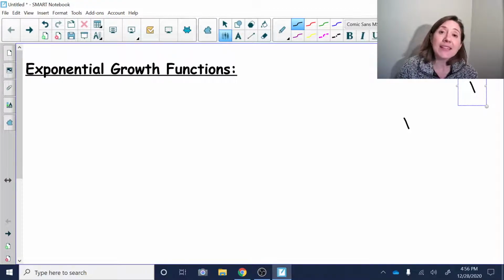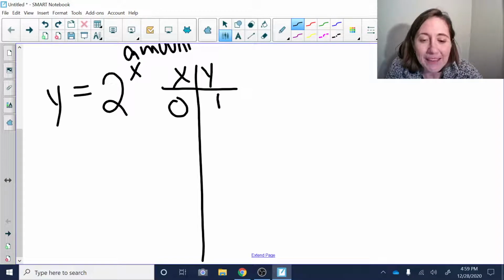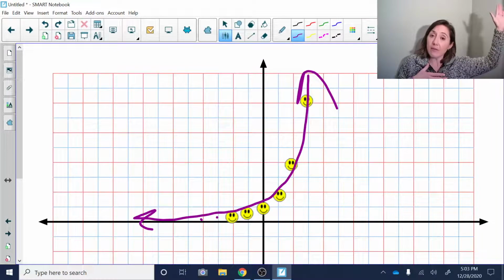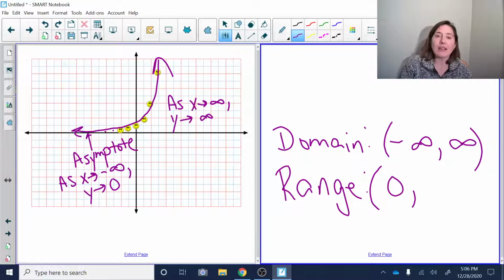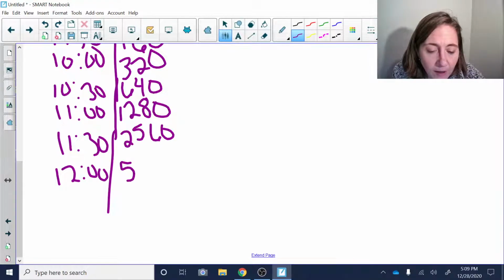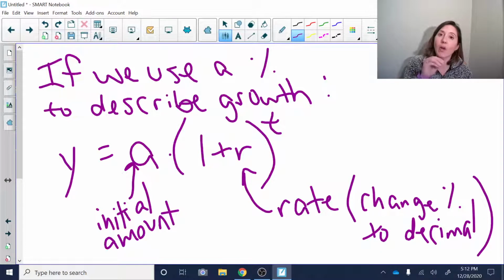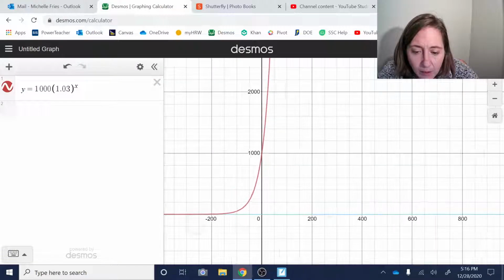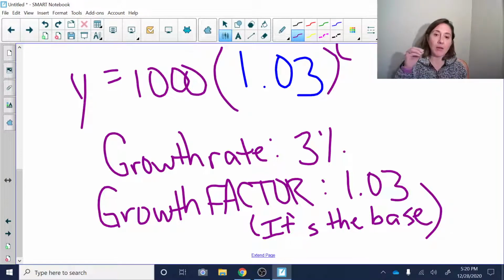Exponential Growth Functions